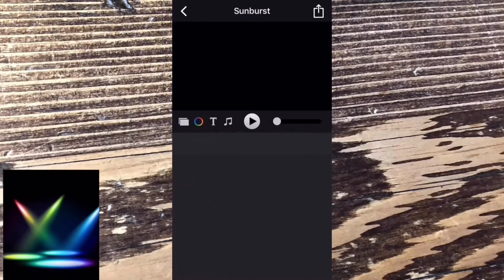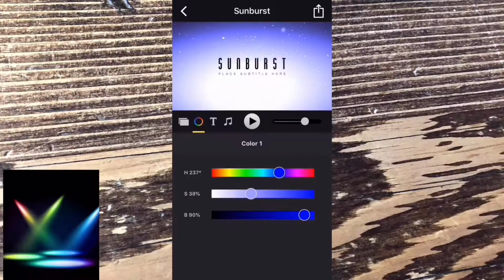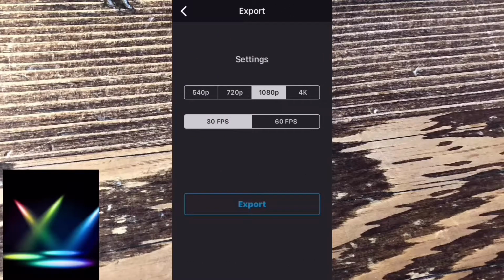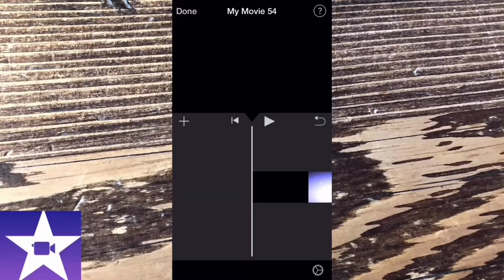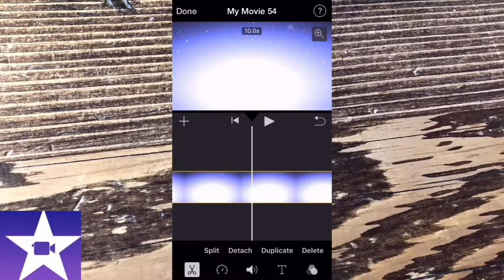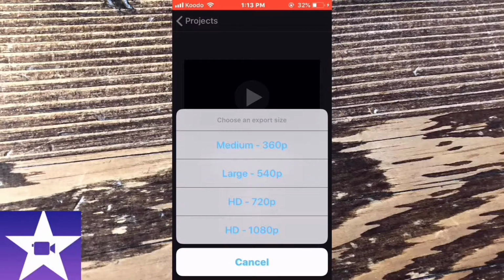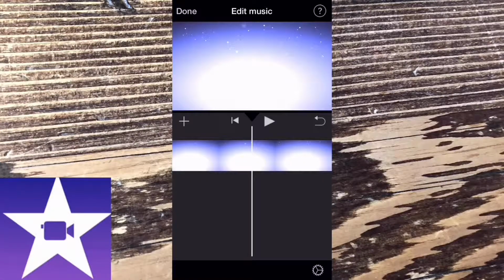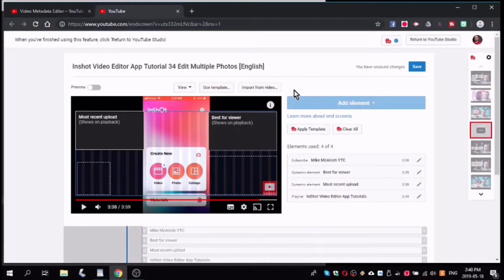IntroMate Tutorial 04 How To Make End Screens For YouTube Videos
I show you how to make end screens for YouTube using the Intromate video intro maker. All of the templates can be fully customized.

and more...